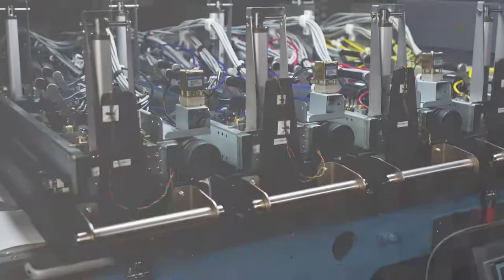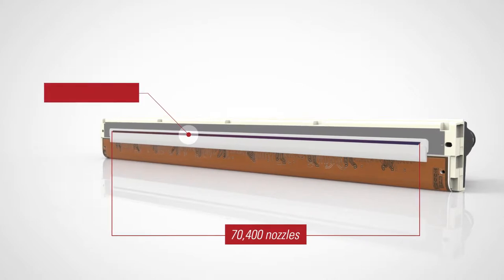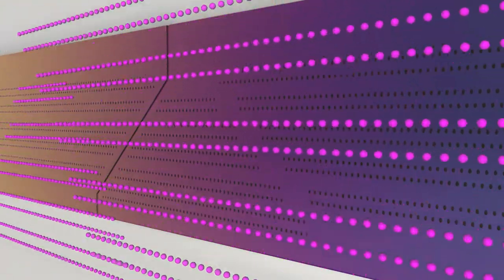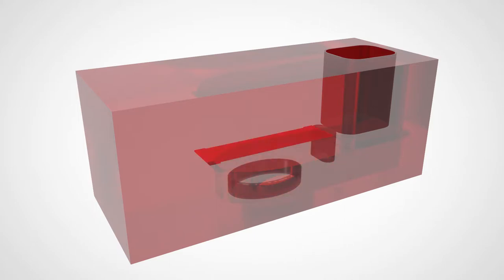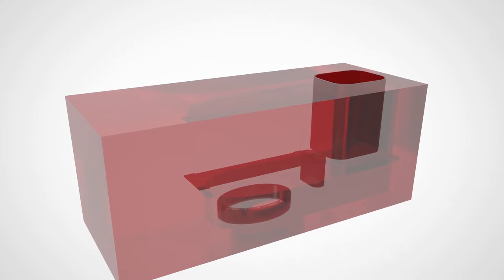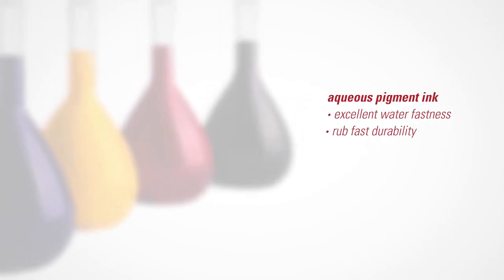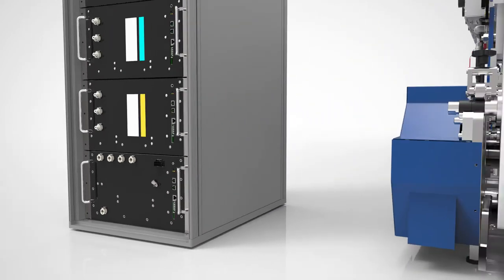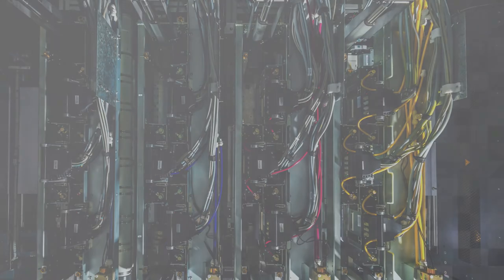DuraLink Technology Overview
DuraLink is a single-pass digital printing platform that features a long-life printhead, durable pigment inks, over 2.5 meters maximum print width and a range of versatile modules.

The DuraLink system includes printheads, inks, printhead support modules, ink delivery and management components, printhead maintenance components, custom support electronics and software, control and interface software.